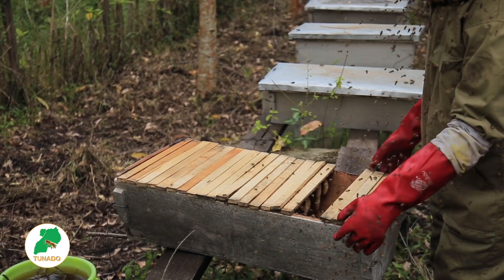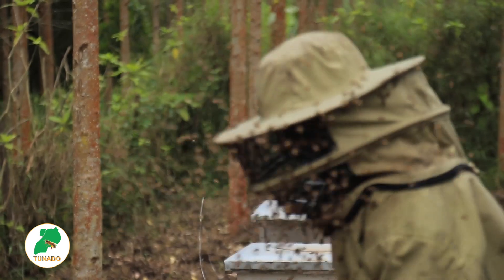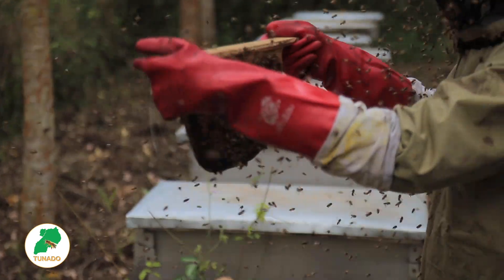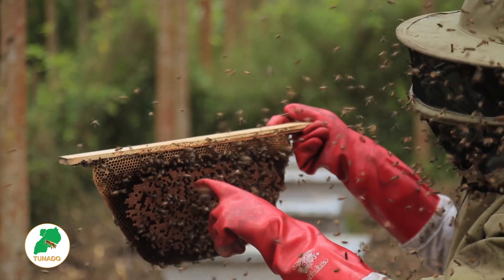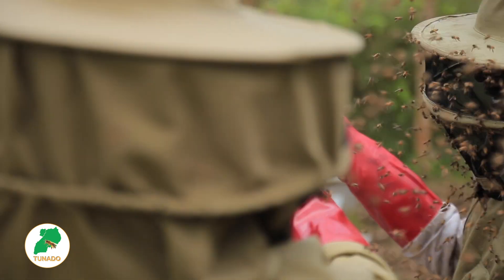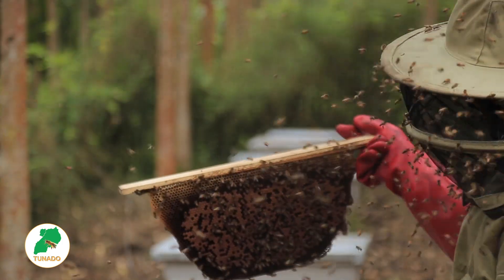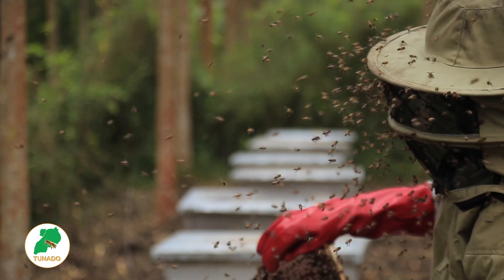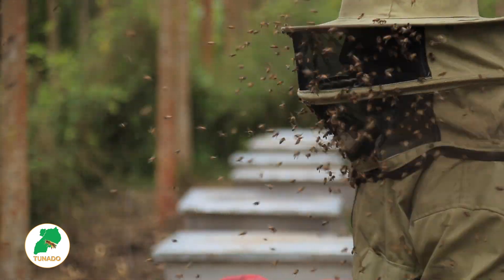Reasons You Need To Inspect Your Bees Regulary | Shocking Pests